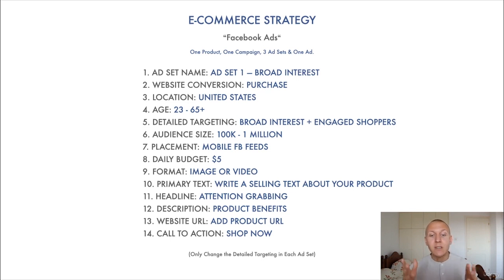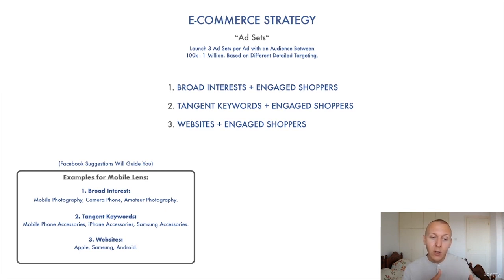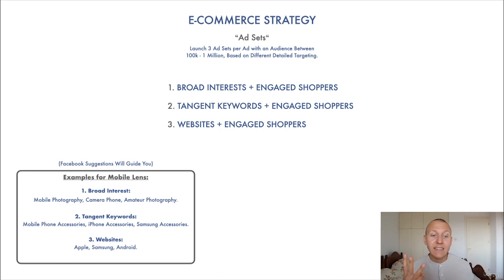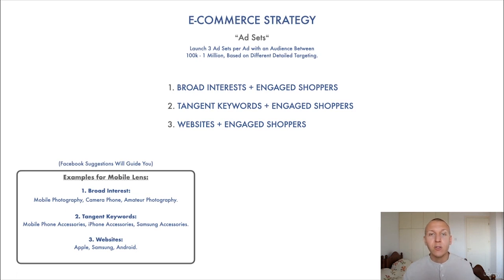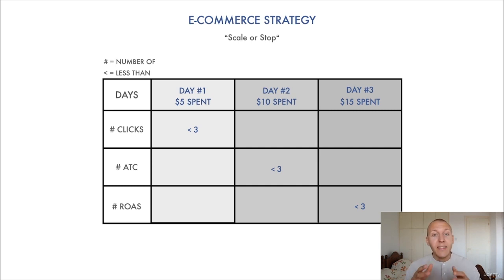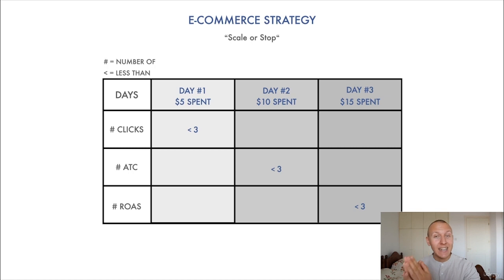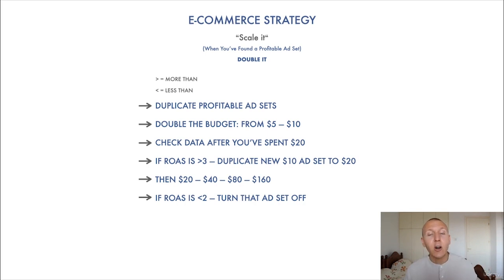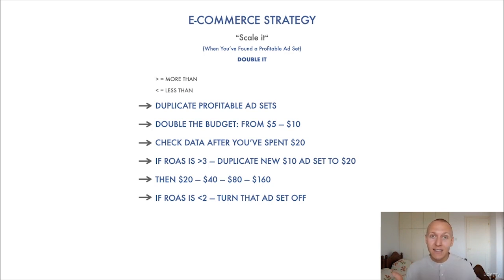48 Ecommerce Strategy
48   Ecommerce Strategy